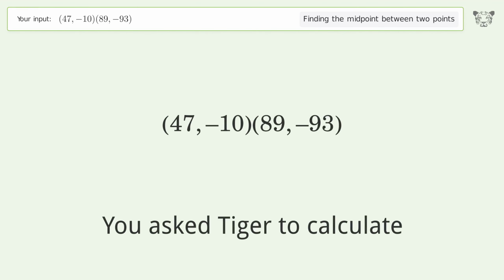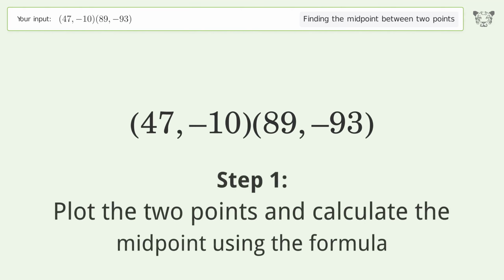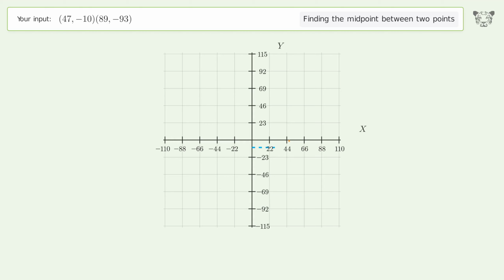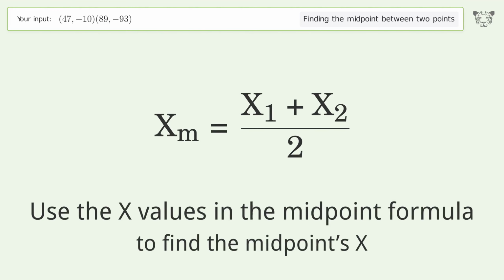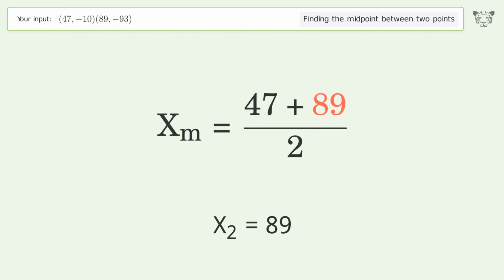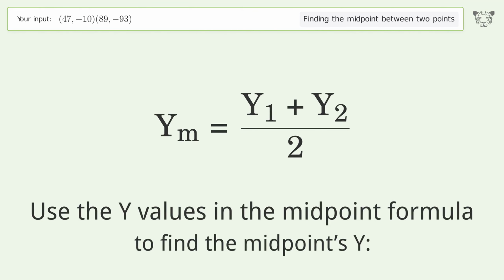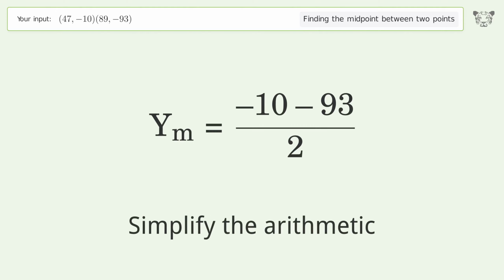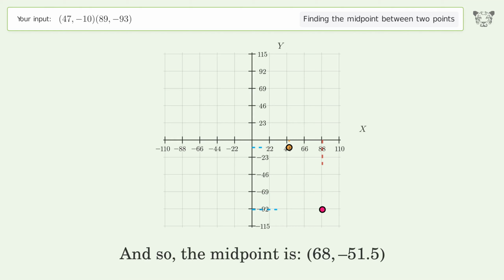Find the midpoint between two points p1 (47,-10) and p2 (89,-93): Step-by-Step Video Solution